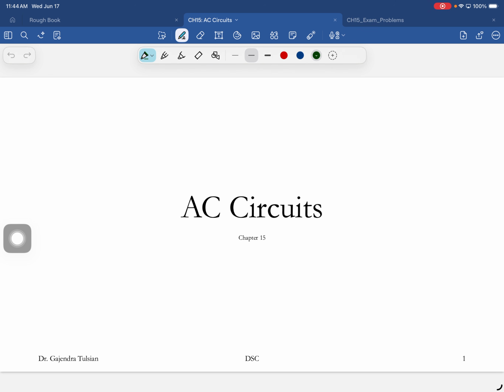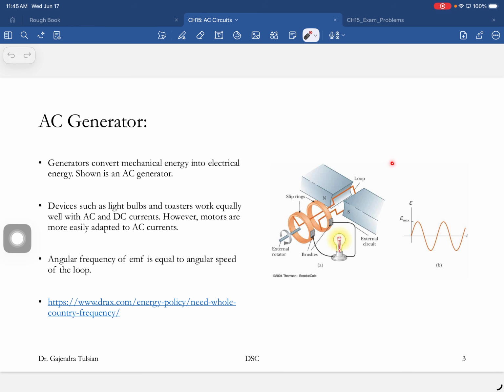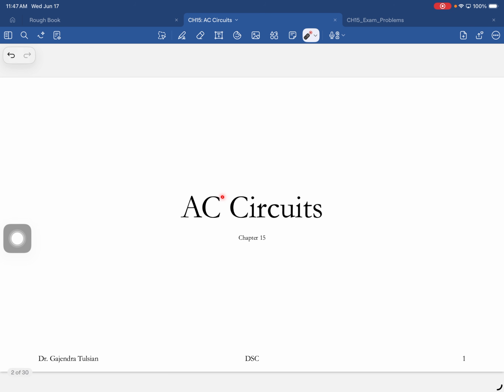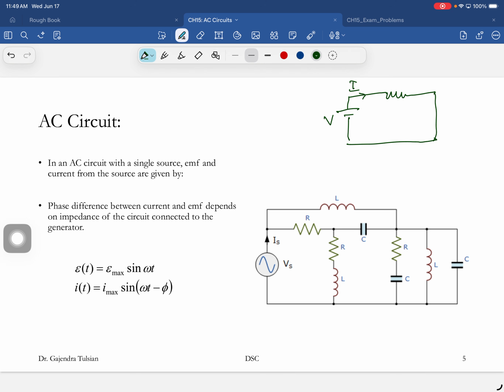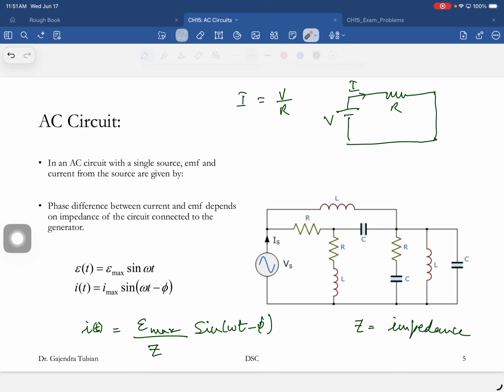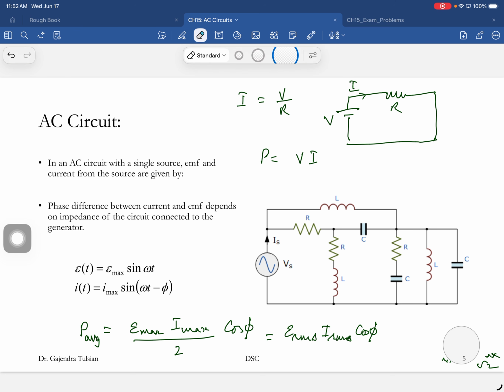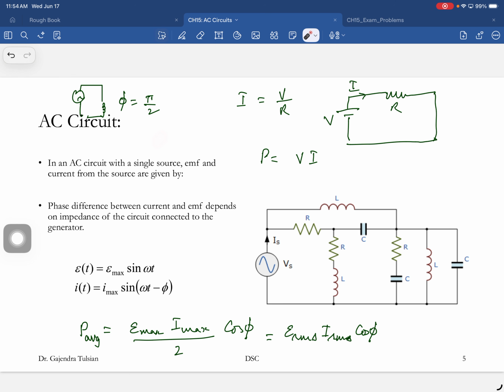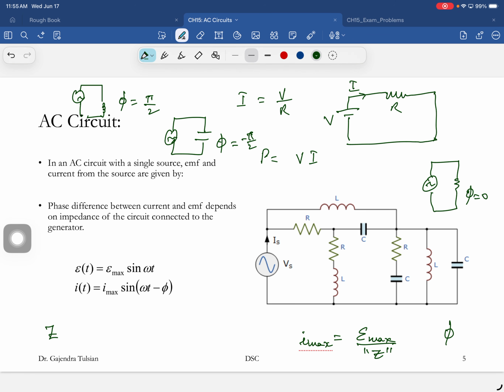PHY2049 CH15 AC Circuits Part 01 06 17 26